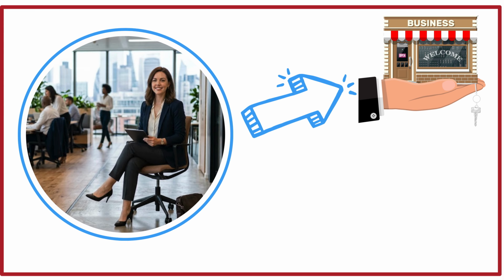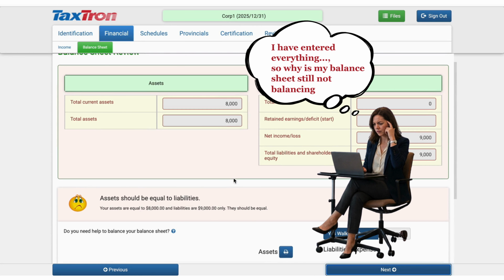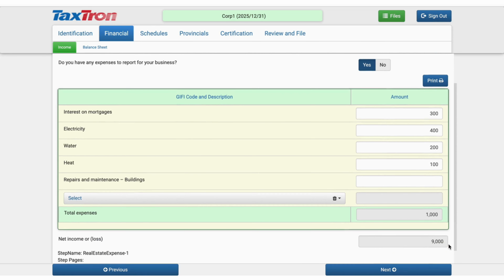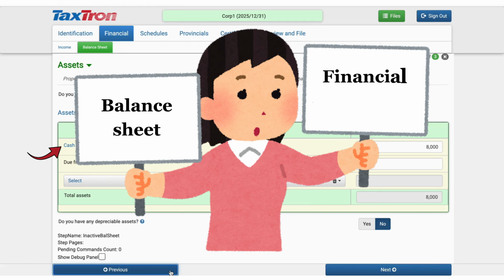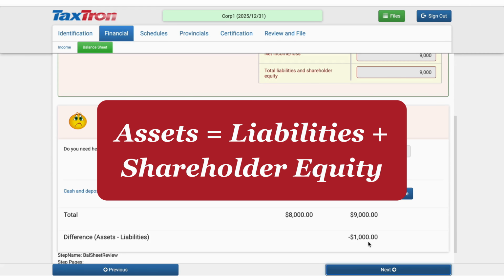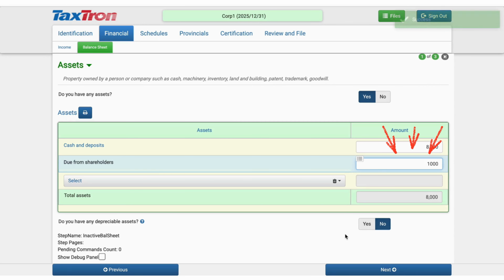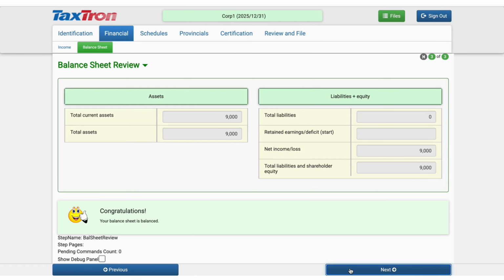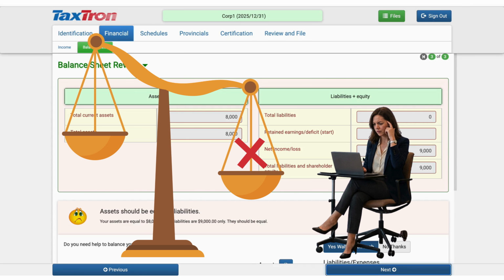G100 Balance Sheet Not Balanced? Here's How to Fix It in TaxTron Web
Is your G100 Balance Sheet showing "Not Balanced" in TaxTron Web?

In this tutorial, we'll walk through a real example and show you why the issue occurs and how to fix it. You'll learn how a simple missing balance sheet entry—such as Due from Shareholders—can cause your G100 to become unbalanced, and how to quickly identify and correct the problem.

In this video, you'll learn:

Why the G100 Balance Sheet shows "Not Balanced"
How to review your Income Statement and Balance Sheet
How to identify missing balance sheet entries
How to fix the issue and balance your G100 return